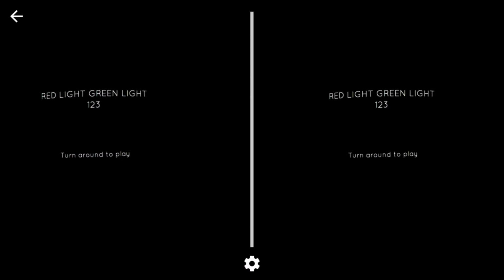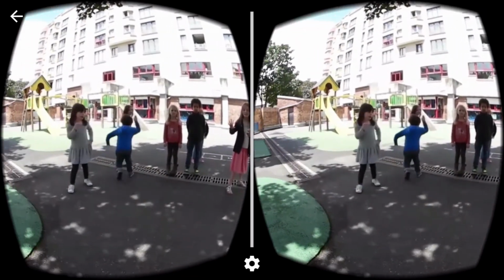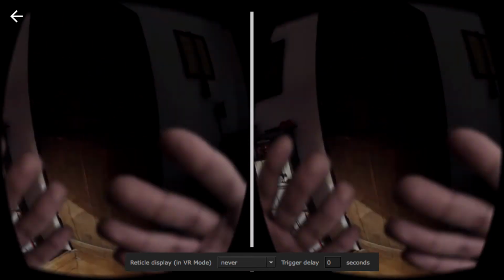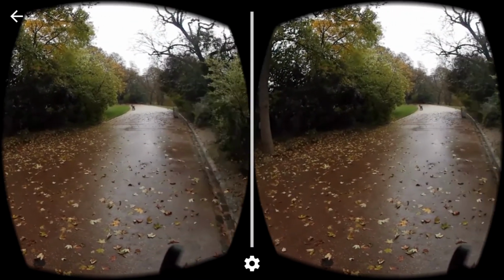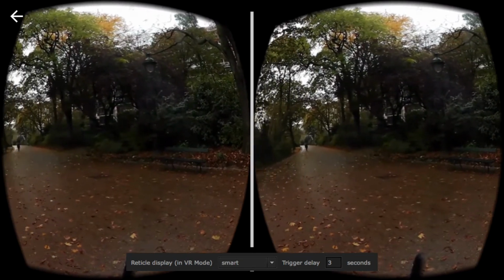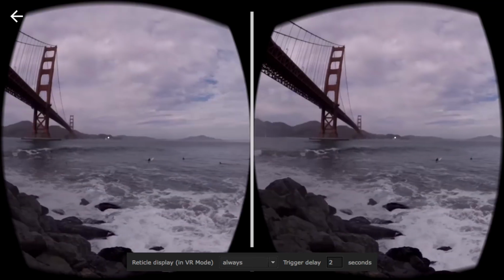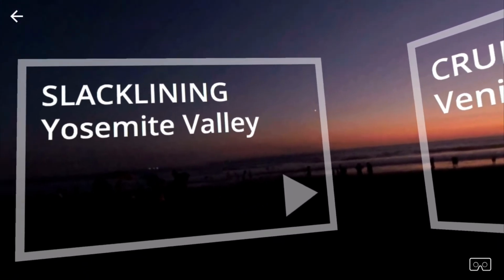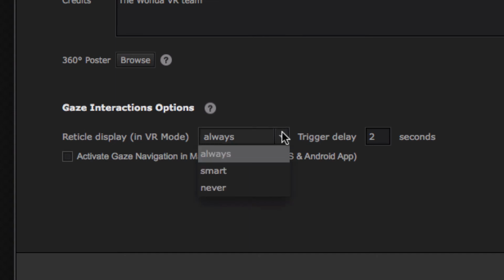Wonda VR Basics | Modify the reticle according to your experience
With Wonda VR, you can create immersive experiences and enrich your 360 photos and videos with interactive annotations, links, sounds...

In this video, Maria will teach you how to modify the reticle according to your experience.